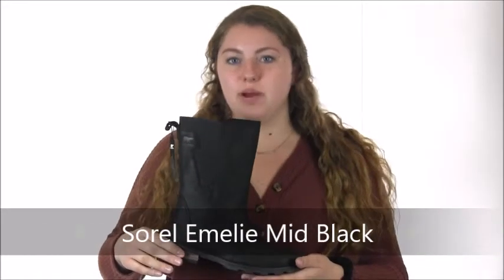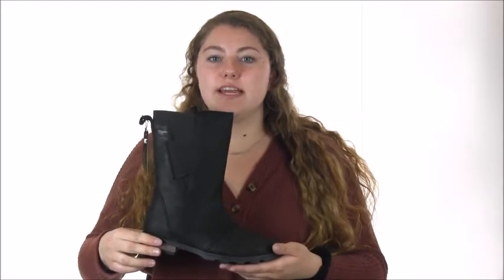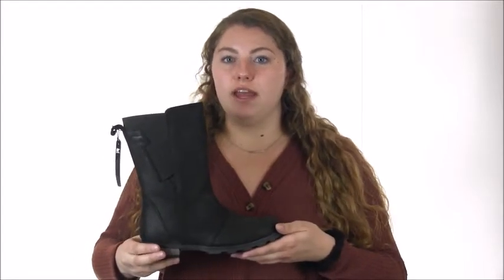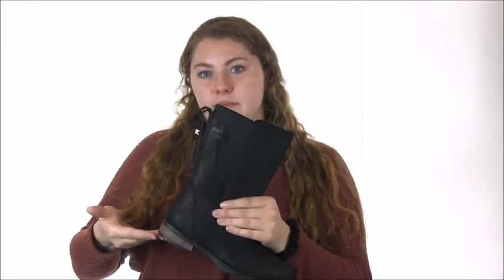Sorel Emelie Mid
Sorel Emelie Mid Boots